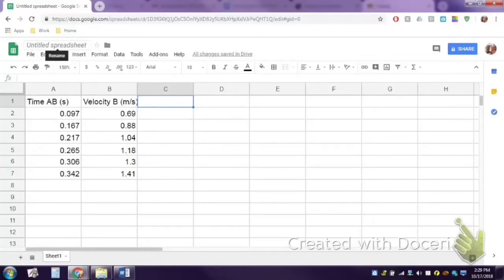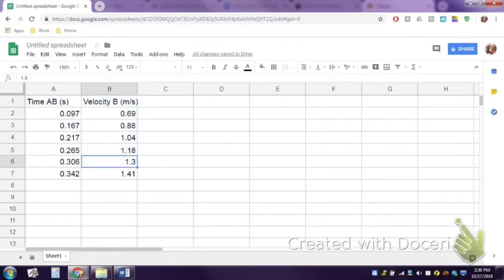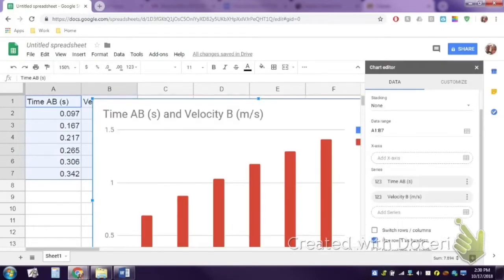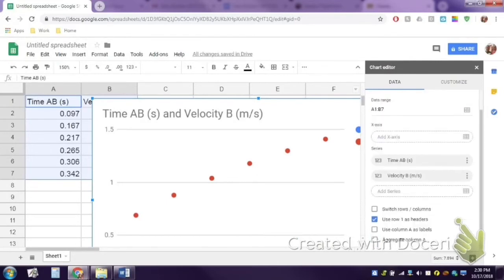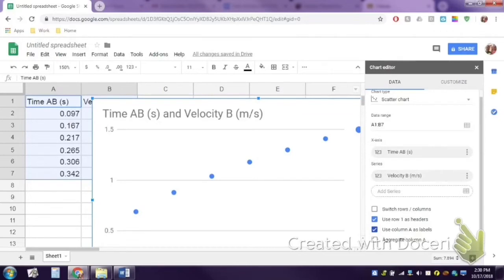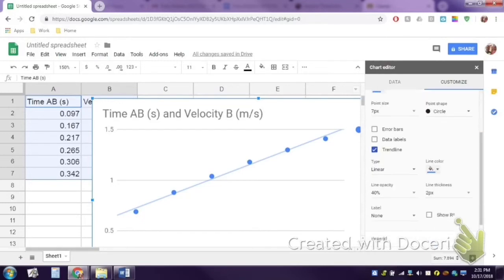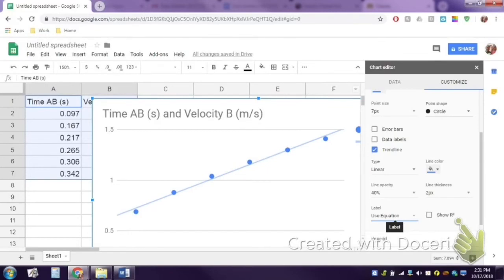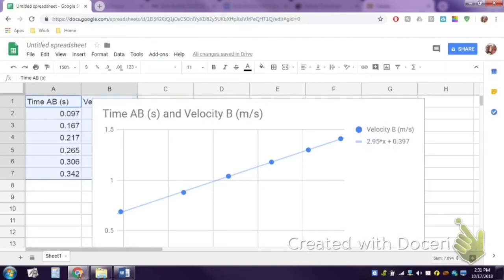How to make a scatter plot with trend line and slope equation in Google Sheets